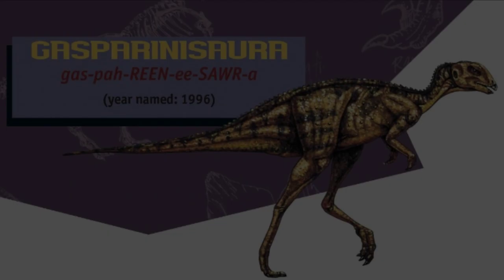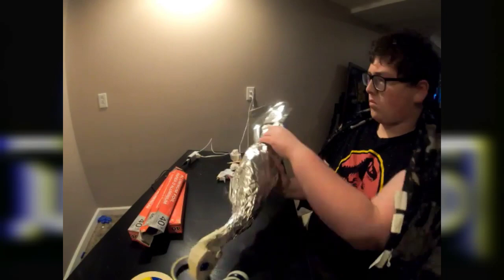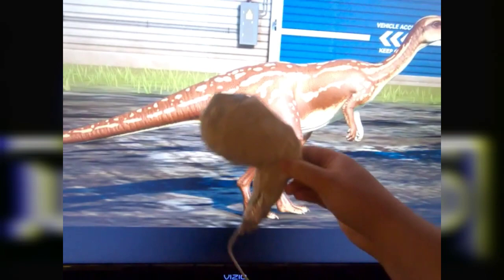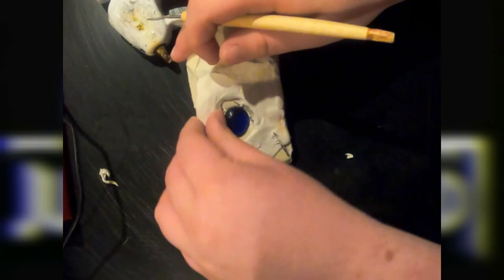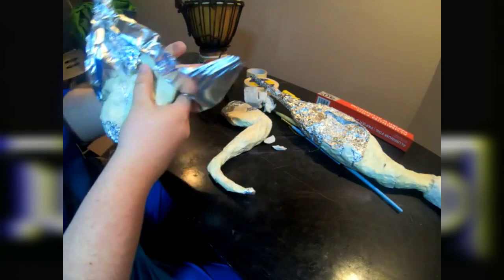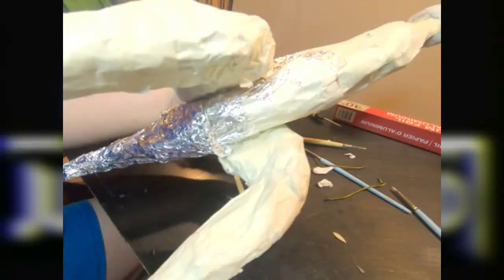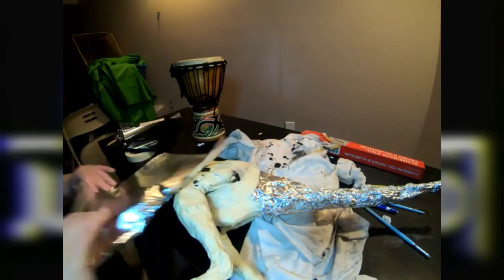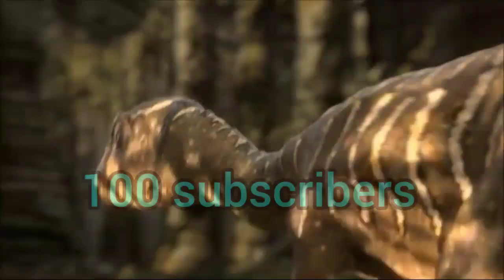Sculpting a Jurassic World Dinosaur- Gasparinisaura Part 1 | Jurassic World: Chaos at Curwood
Today we will be building the armature for a new species of dinosaur for my upcoming fan film series: Chaos at Curwood. Gasparinisaura is a small ornithopod dinosaur from the late cretaceous and lived in what is now South America. These little herbivores will appear in the film as cute and innocent herbivores with a unique genetic trait, which will be revealed in the next video!